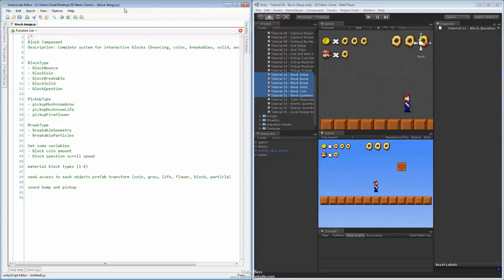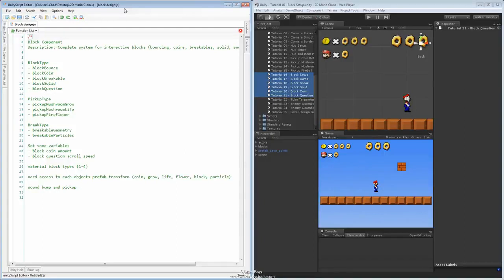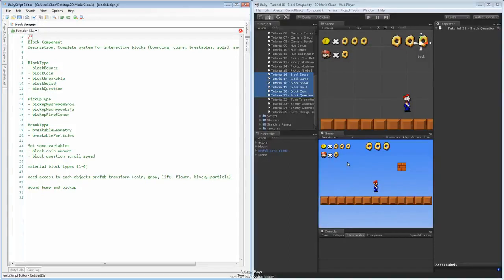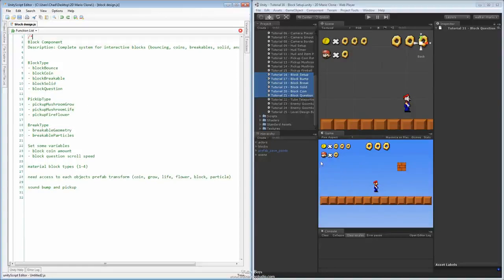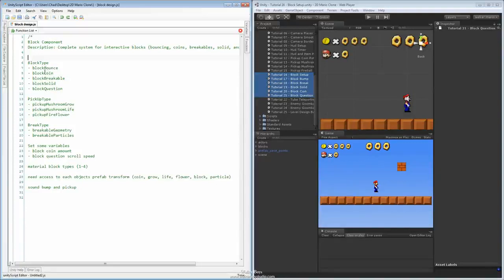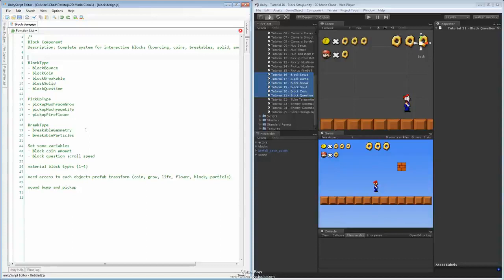part 16 - 1 block setup HD